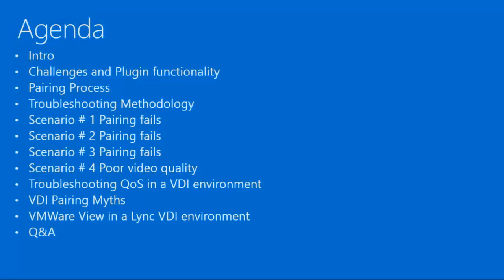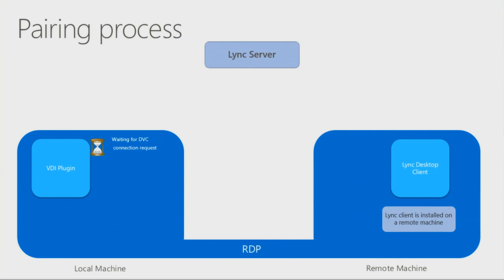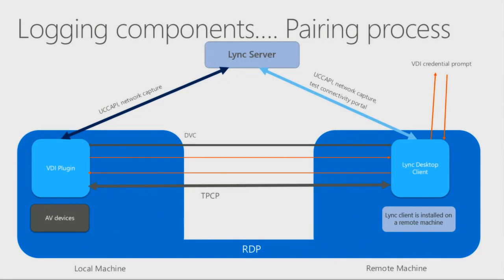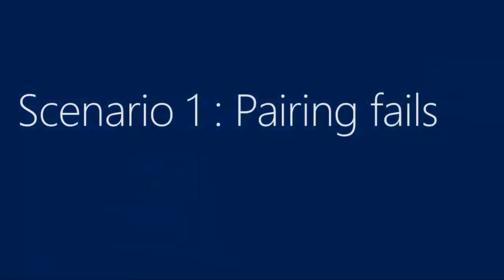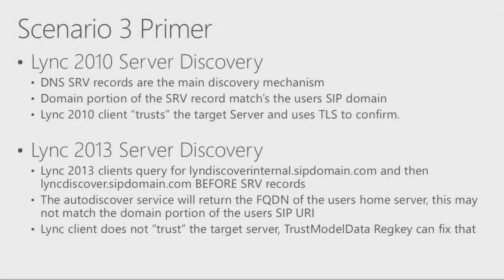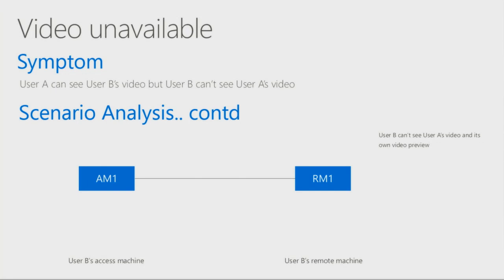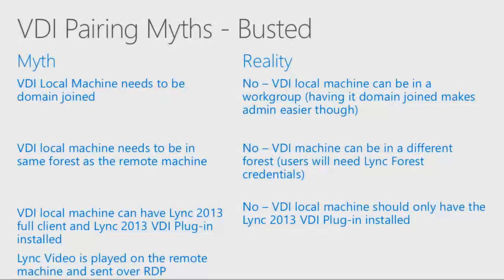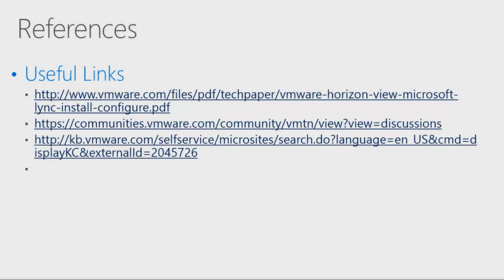Lync Conference 2014 Understanding and troubleshooting VDI Scenarios